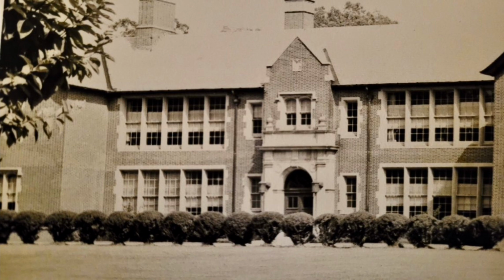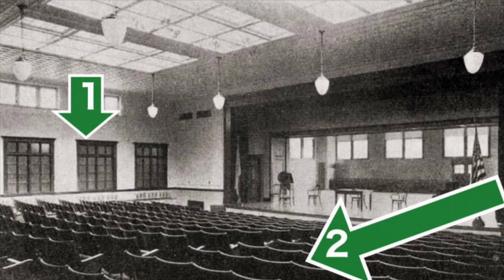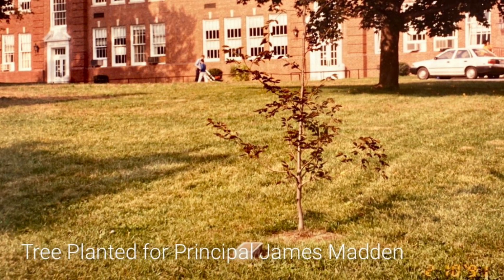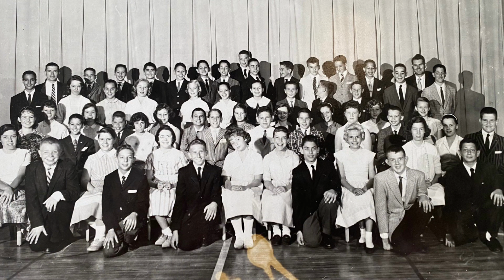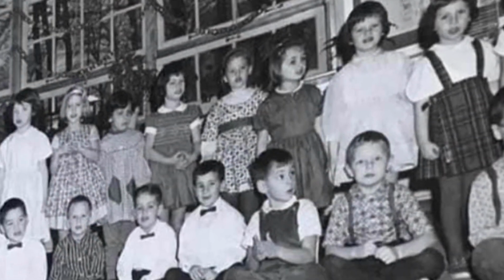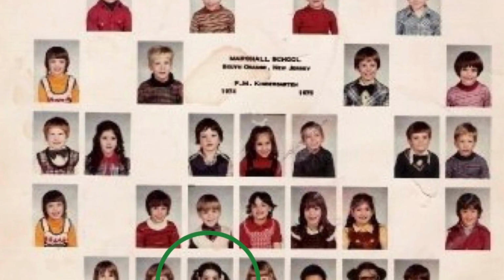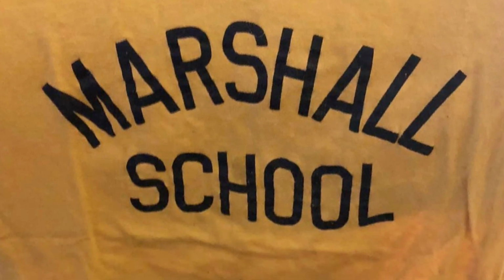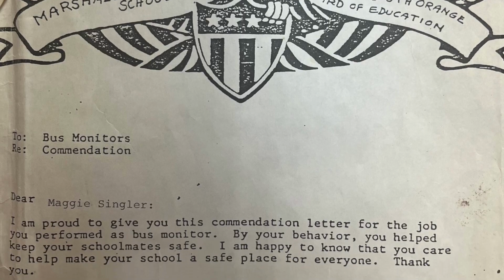Marshall Elementary School Centennial Celebration SY2223